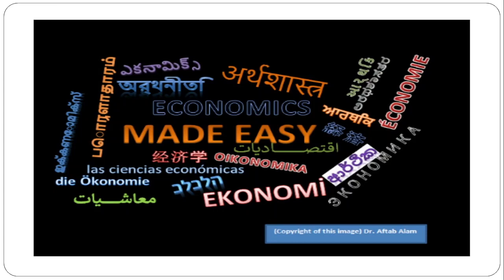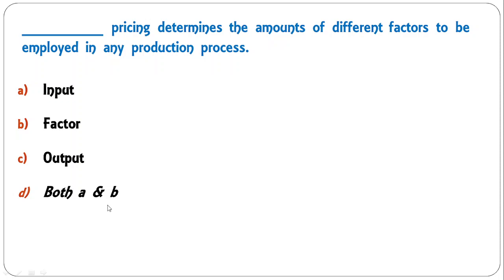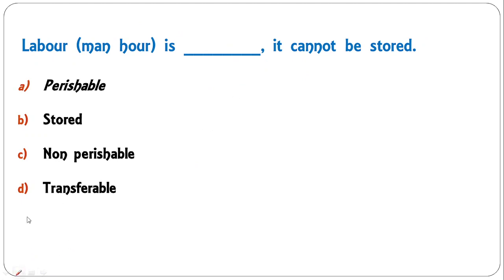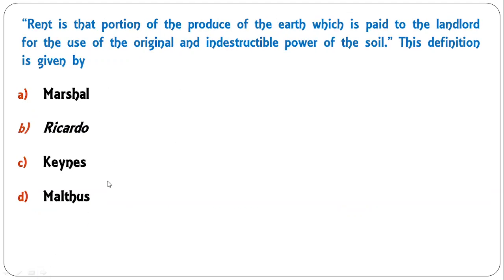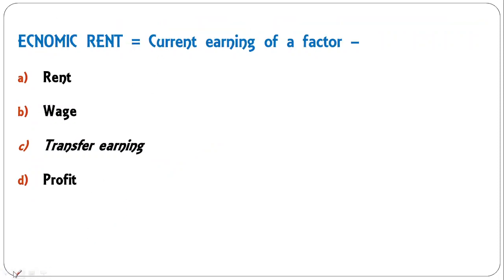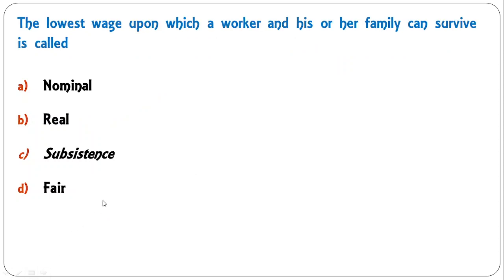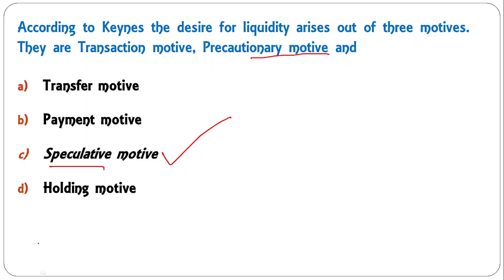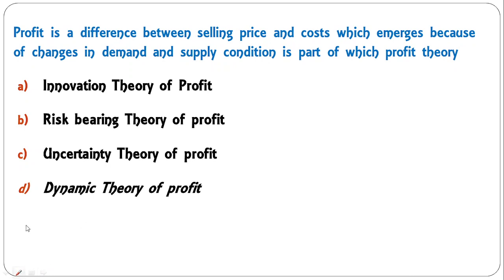Part 8 MCQ Business Economics(Micro): SPPU|BCOM|BBA|MBA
About this video:
The MCQ Questions are based on Chapter 4 of FYBCOM Semester 2 syllabus
4.1 Marginal Productivity Theory of Distribution
4.2 Rent- Meaning, Ricardian Theory of Rent, Modern Theory of Rent, Concept of Quasi Rent
4.3 Wages-
4.3.1 Meaning and Types of Wages-
a) Minimum Wages b) Money Wages c) Real Wages d) Subsistence Wages e) Fair Wages
4.3.2 Backward Bending Supply Curve of Labour
4.3.3 Role of Collective Bargaining in Wage Determination
4.4 Interest-Meaning, Loanable Fund Theory, Liquidity Preference Theory
4.5 Profit- Meaning, Risk and Uncertainty Theory of Profit, Dynamic Theory of Profit, Innovation Theory of Profit
This video covers part of FYBCOM | BBA | MBA (Business Economics) Microeconomics syllabus of SPPU (Pune University) in particular and Mumbai University, BAMU, Delhi University, BHU, JMI, AMU, Allahabad University, Mysore University, and other universities in India and abroad in general.